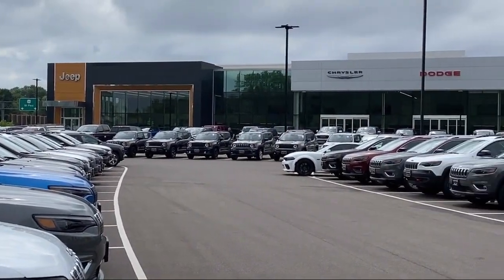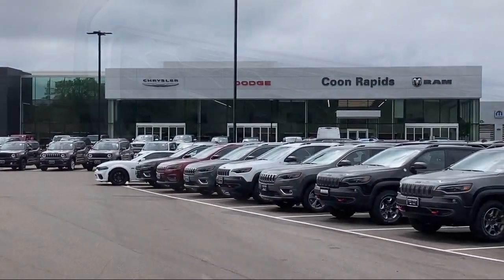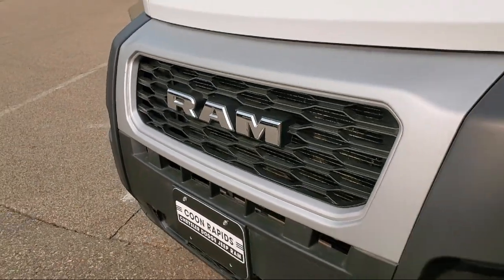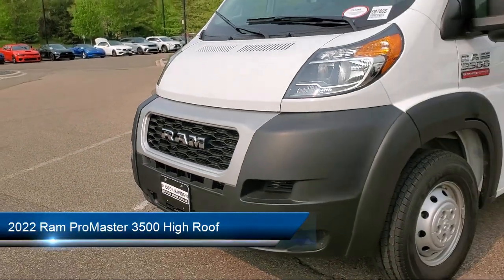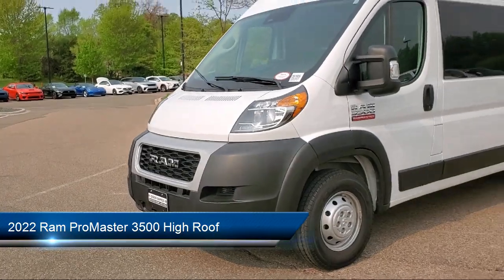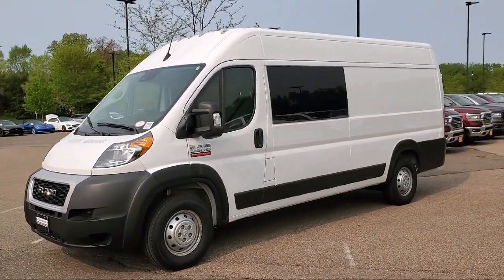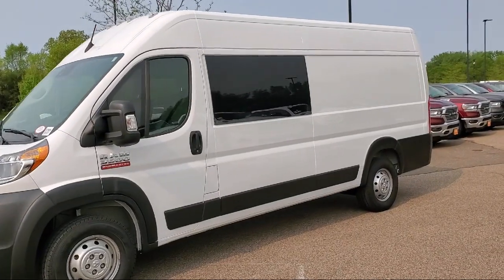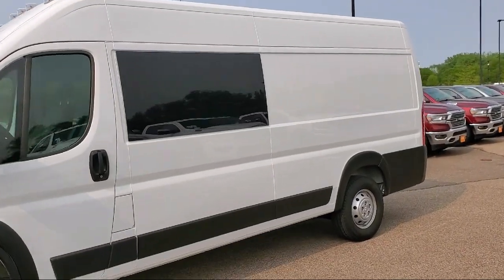2022 Ram ProMaster 3500 High Roof 3D Extended Cargo Van Coon Rapids Oak Park Blaine Minneapolis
2022 Ram ProMaster 3500 High Roof 3D Extended Cargo Van Stock Number: CB7805 Vin:3C6MRVJG4NE112872.